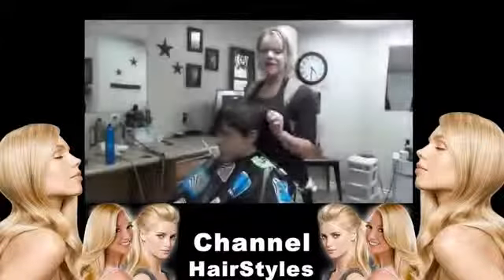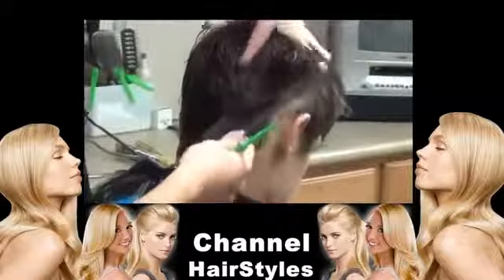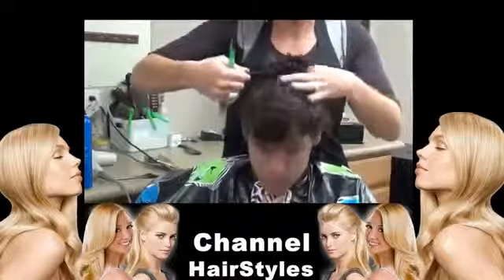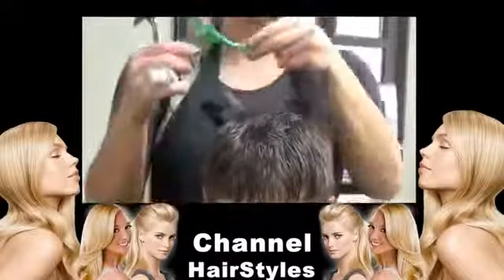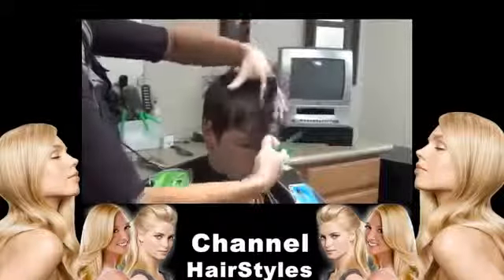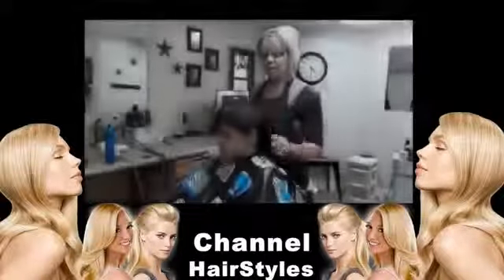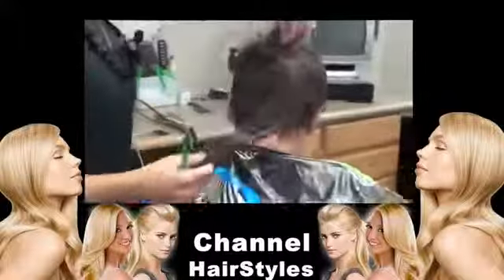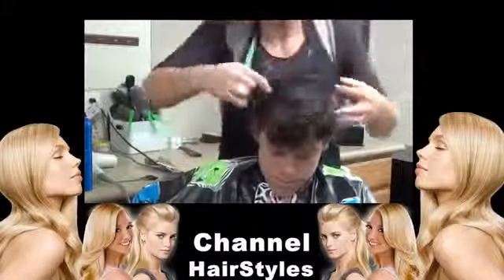★ EASY PROM WEDDING HAIRSTYLES WITH CURLS | FORMAL UPDOS FOR MEDIUM LONG HAIR TUTORIAL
Hair tutorial for medium or long hair, straight or curly, homecoming hairstyle, prom hairstyle, (Homecoming hairstyles, prom, wedding/bridal event), theresa .

#2 more cute hairstyles | #3 hair styles done on a mannequin | .

Here comes a Holiday hair tutorial on a very soft and feminine curly updo with a side braid, great for medium length and long hair. It works best on curly ha.